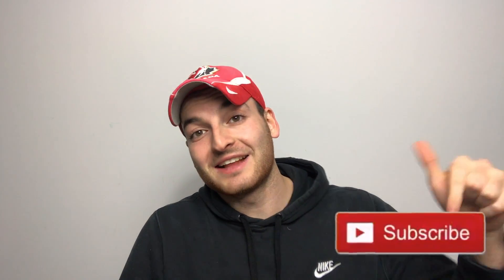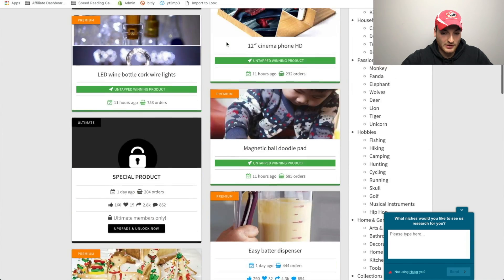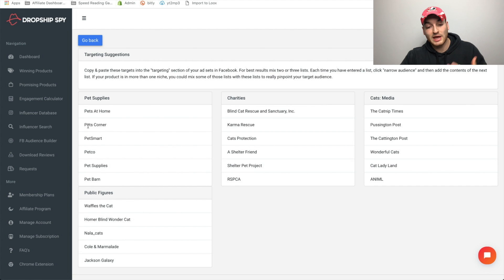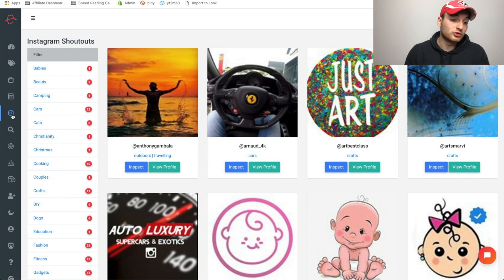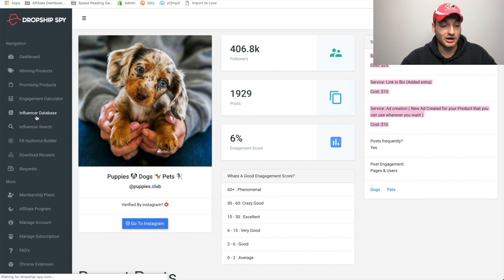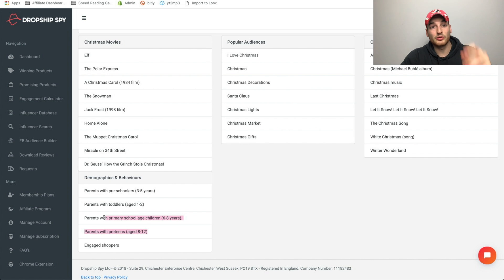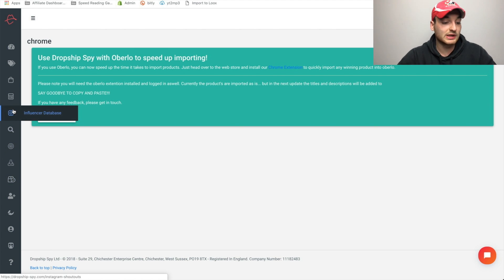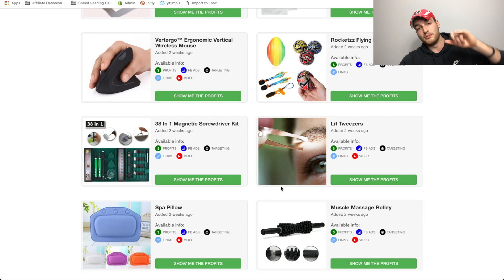😬💰IS DropShip Spy Worth $35/Month | Shopify Product Research Tool Reviewed| Review of DropshipSpy